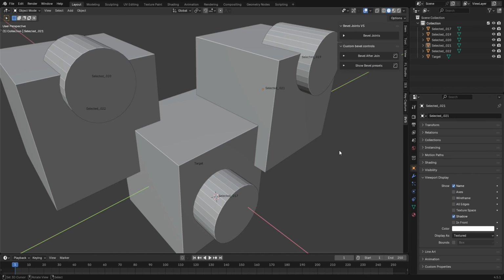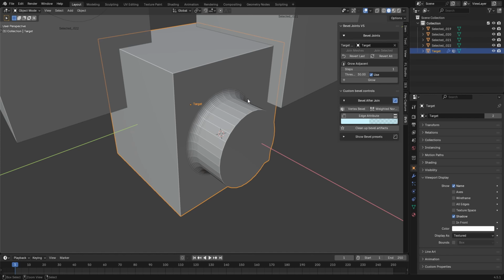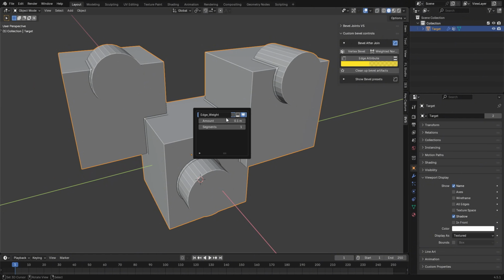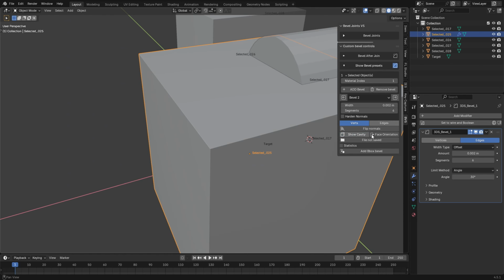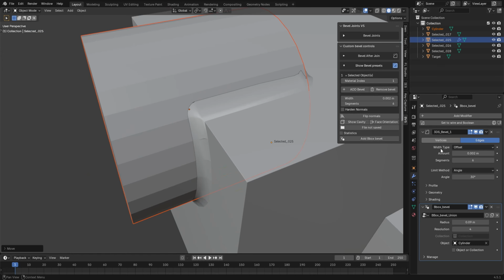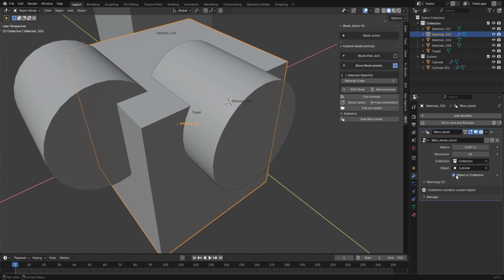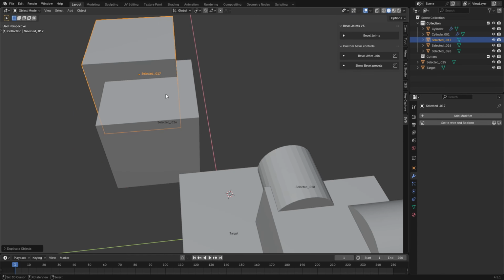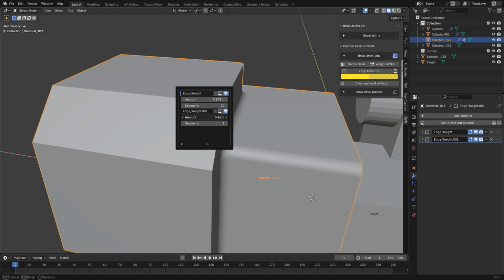Bevel Joints official tutorial Blender ³ᵈ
You are just a couple steps away from owning a hard surface tool called Bevel Joints, found

🔅Blue Sky
mrsteve3d.bsky.social